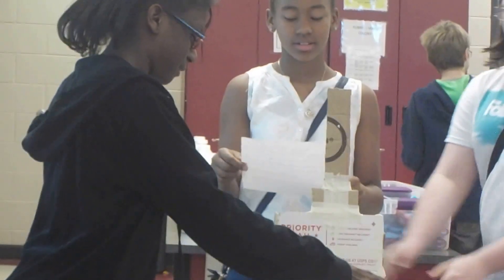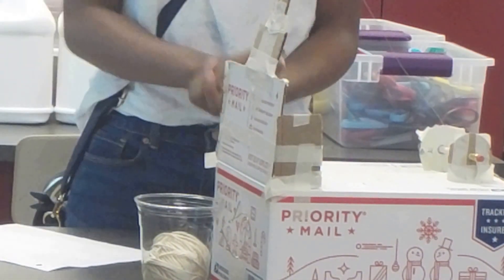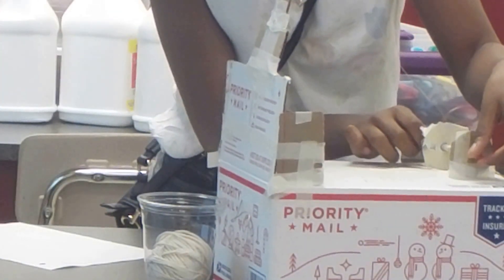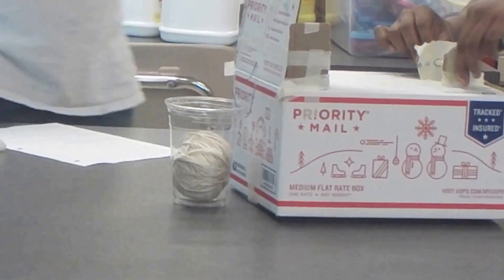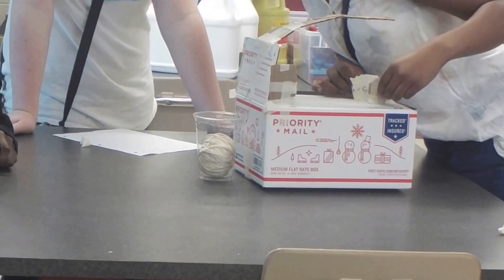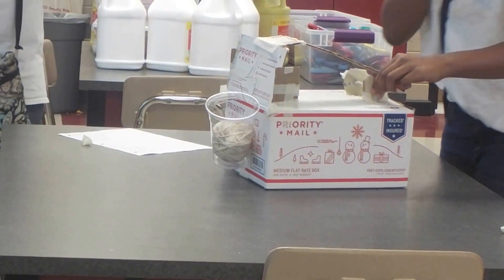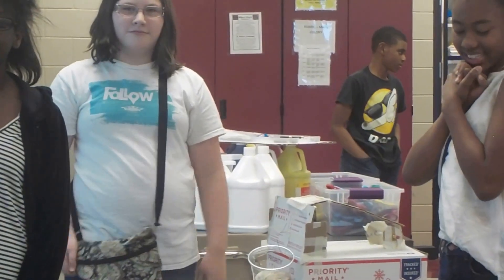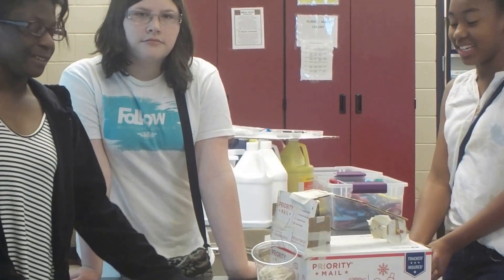Did You See That Mr Oliver?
Including the peep that called me Mom and Little Bit O'Sunshine!